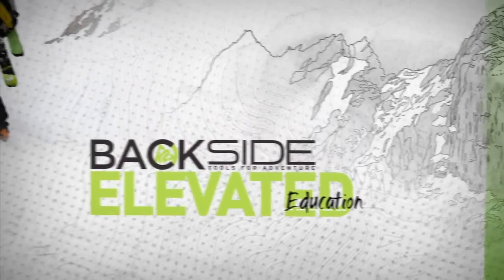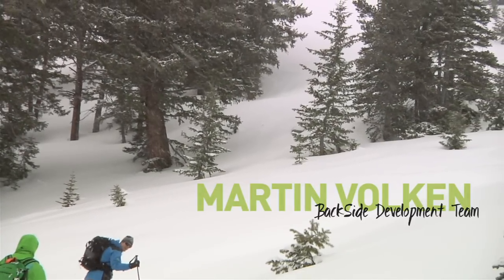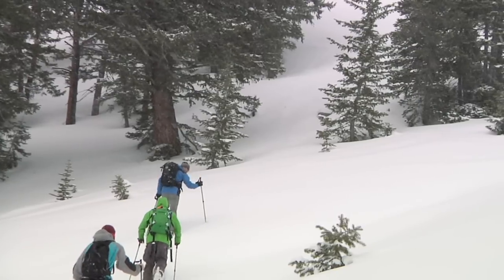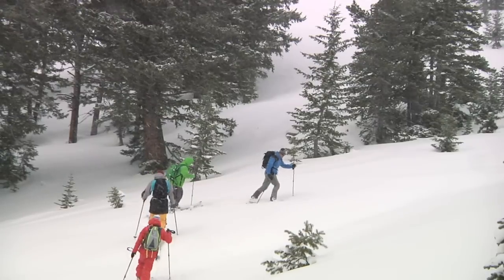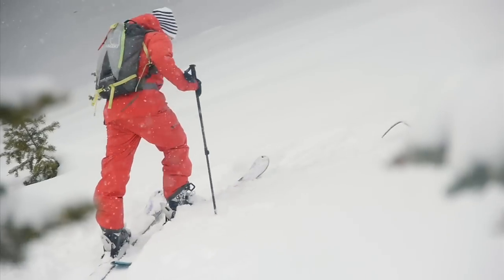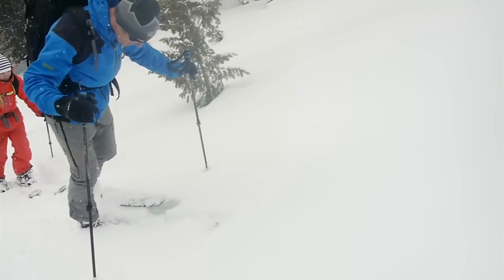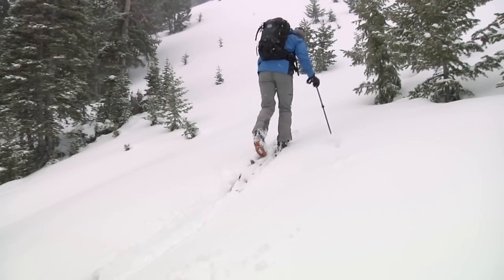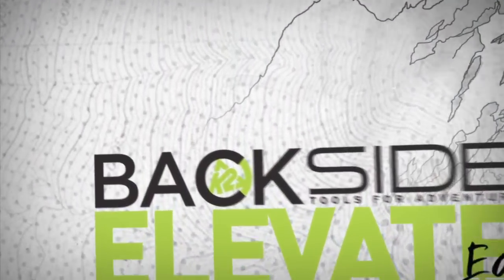BackSide Elevated Education Episode 7 - Touring: A-V Turns